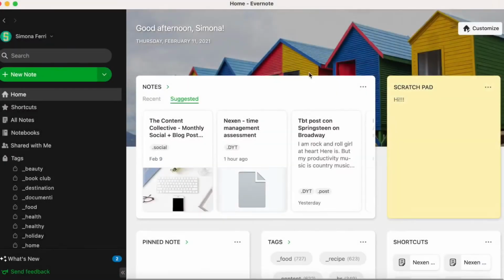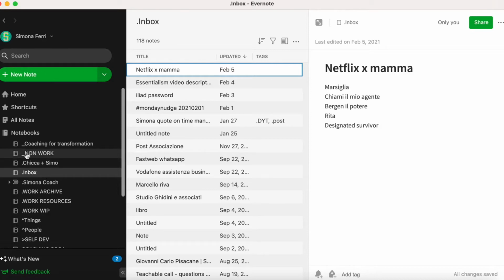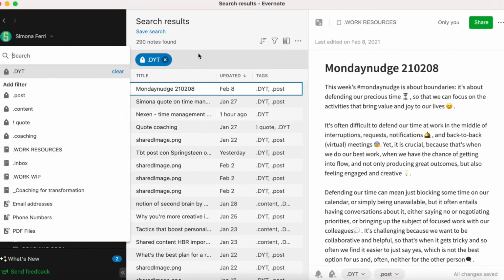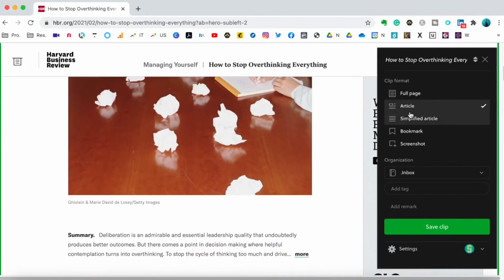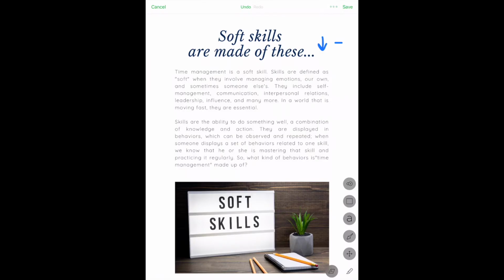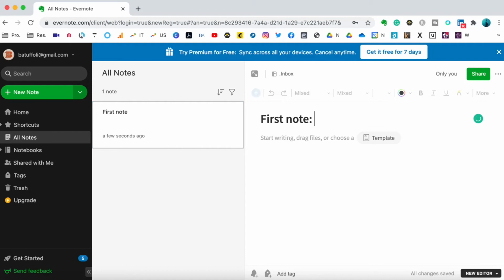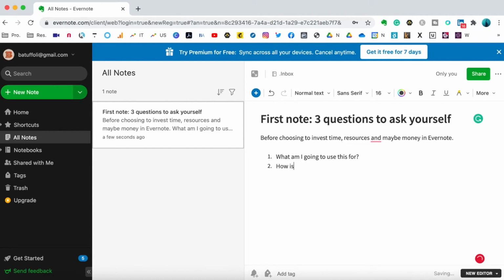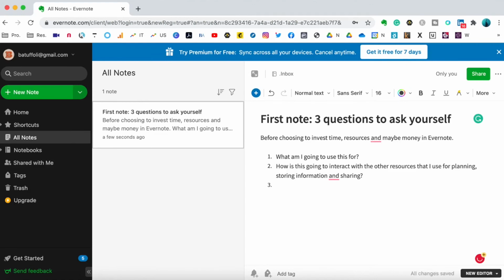Evernote Tutorial for Mindful Productivity (MAKE IT WORK FOR YOU!)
This Evernote tutorial for mindful productivity is Nexen's take on the green elephant app. This is no ordinary Evernote tutorial, it shows some features that Simona thinks are the most versatile and adapt to a mindful way of being productive. It's an Evernote tutorial designed for people that want to decide whether to adopt the app or not.

Simona shows how she uses Evernote and sets up a new account, showing the basic features of Evernote.

This Evernote tutorial is for you if you like to organize things your way, and shows the flexibility of Evernote.

Evernote is one of the tools that we explore in our Design Your Time program, you can find more